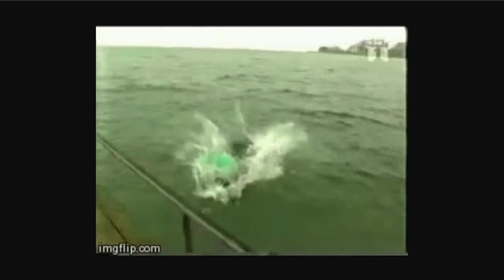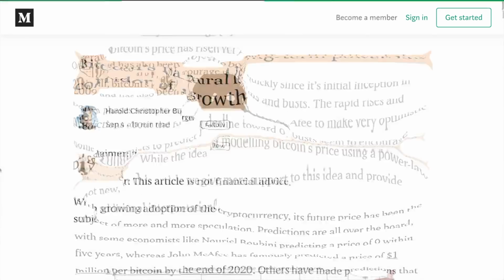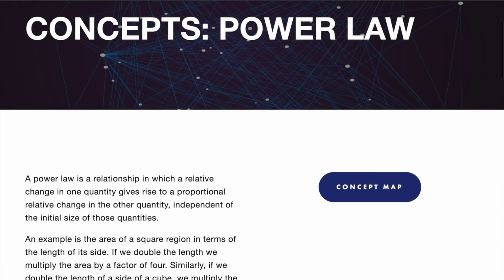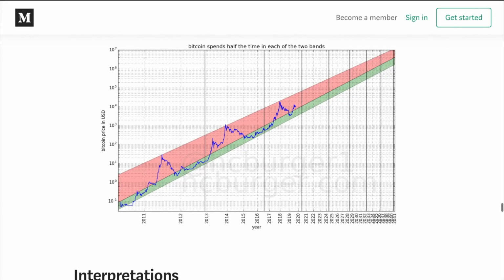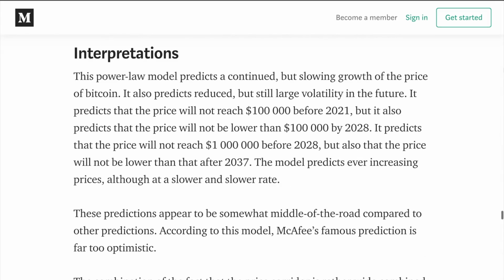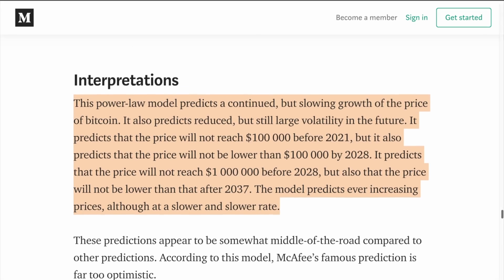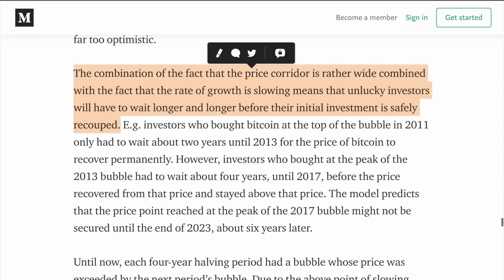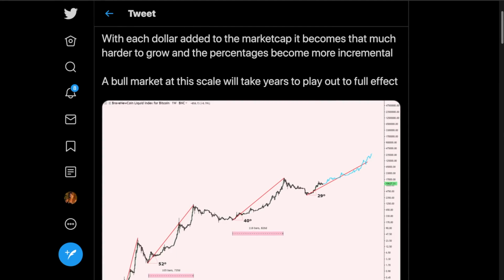Secrets of Long Term Bitcoin Price Predictions REVEALED